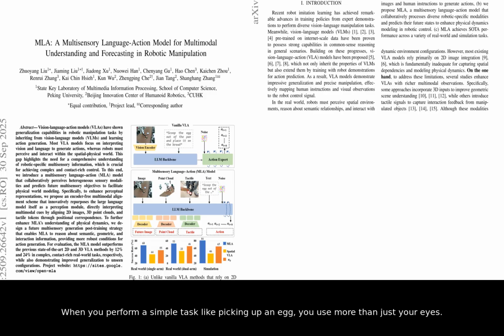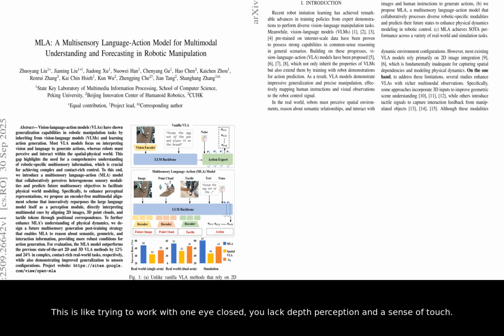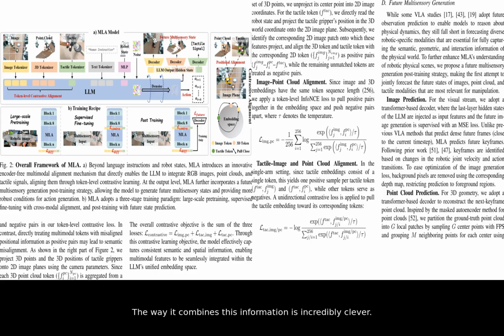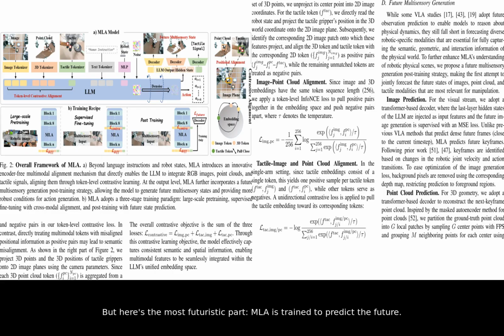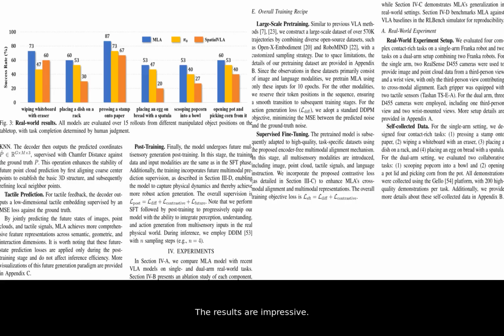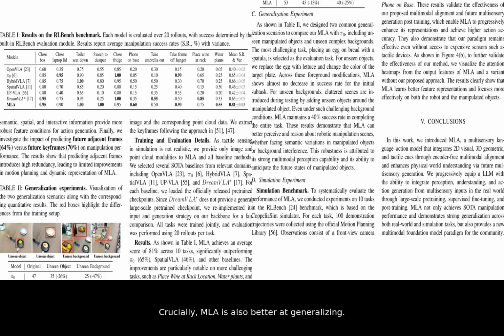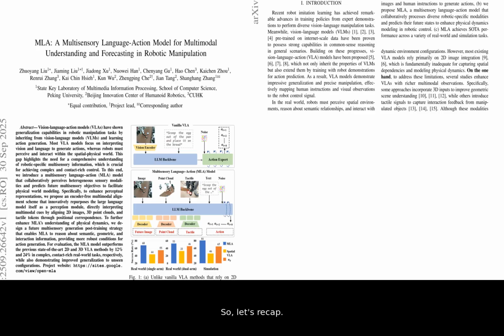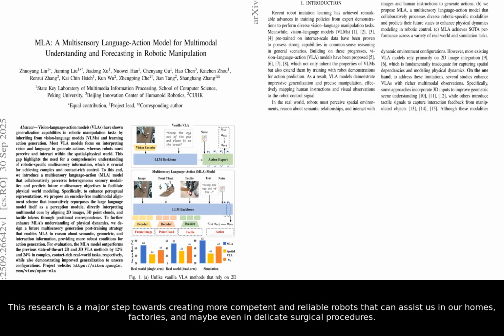This New AI Gives Robots a Sense of Sight, Touch, and Space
Imagine trying to pick up an egg with one eye closed while wearing thick gloves. It's difficult because you lack depth perception and a sense of touch. Many of today's robots face a similar challenge, relying mostly on 2D cameras to see the world. This limits their ability to perform complex, delicate tasks in the real world.

A new research paper introduces a groundbreaking AI model called MLA, or Multisensory Language-Action model, designed to give robots a more human-like understanding of their environment. Unlike previous models, MLA combines three key senses: 2D vision (sight), 3D point clouds (spatial awareness), and tactile feedback (touch). This allows the robot to not only see objects but also understand their shape, position in space, and how they feel.

What makes MLA truly special is its ability to predict the future. By forecasting what the scene will look like, where objects will be, and what its grippers will feel after an action, the model gains a deep understanding of physical dynamics. The results are stunning, with MLA significantly outperforming previous state-of-the-art models in complex real-world tasks. This research marks a significant step towards creating robots that can safely and effectively operate in our unpredictable world.

Cited paper:
Z. Liu et al. (2025). MLA: A Multisensory Language-Action Model for Multimodal Understanding and Forecasting in Robotic Manipulation. arXiv:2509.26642v1.